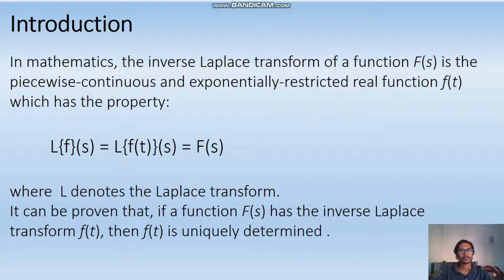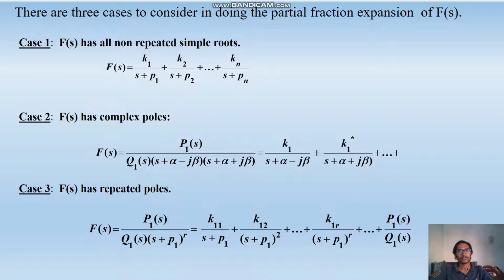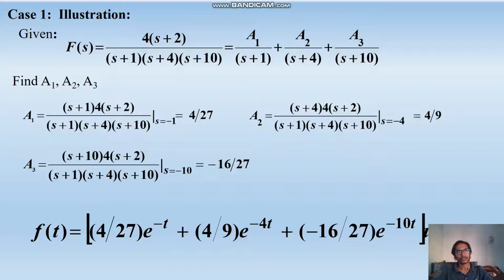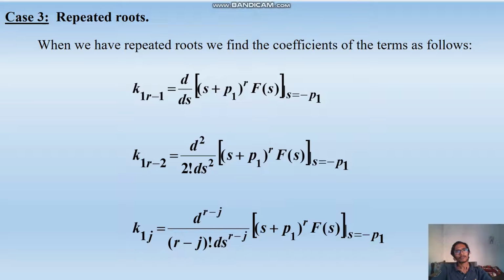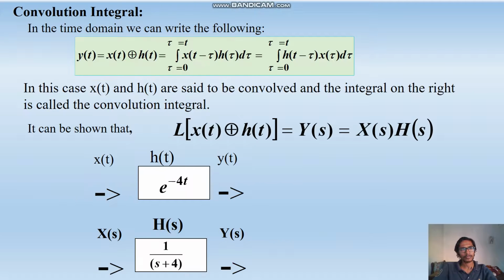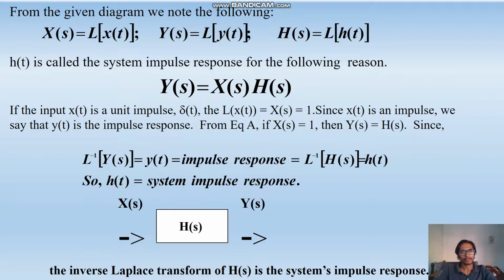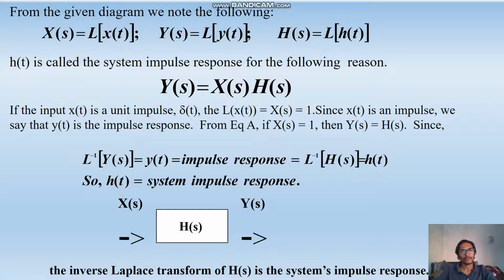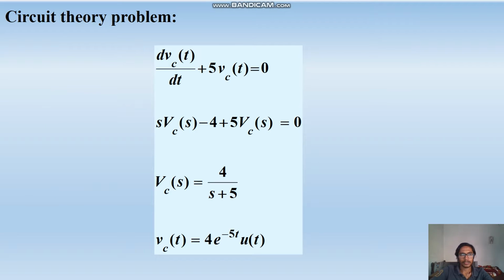Inverse Laplace Transform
Hritik Saini EPH IITR PHN 313